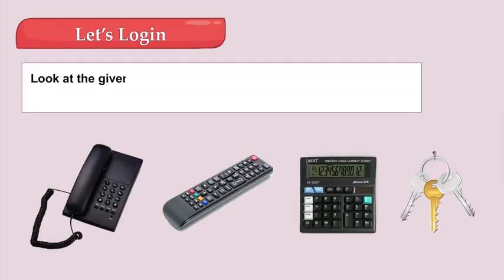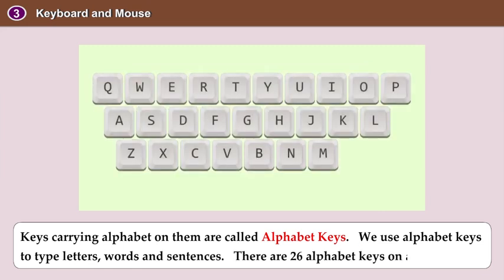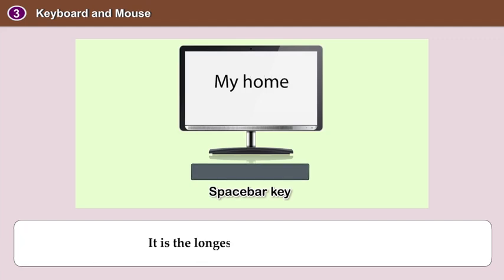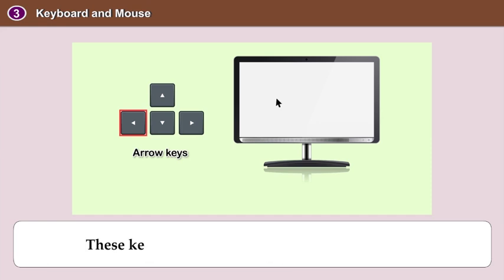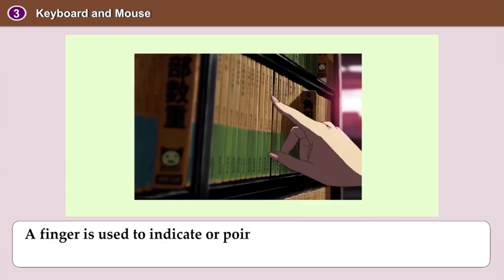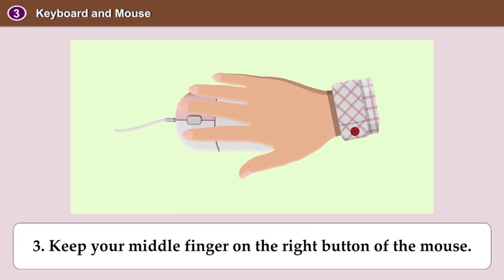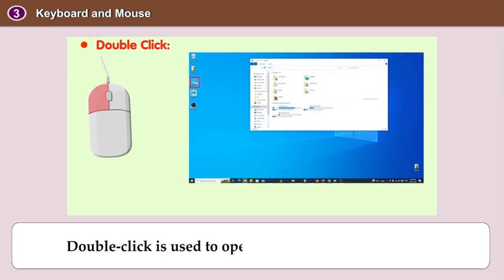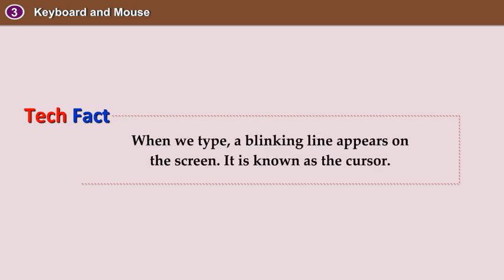Ch-3. Keyboard and Mouse